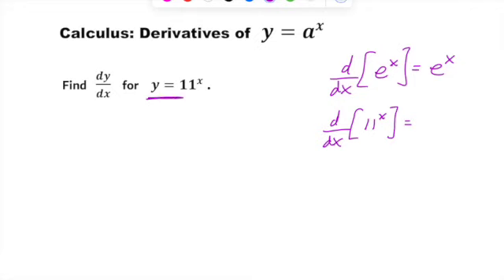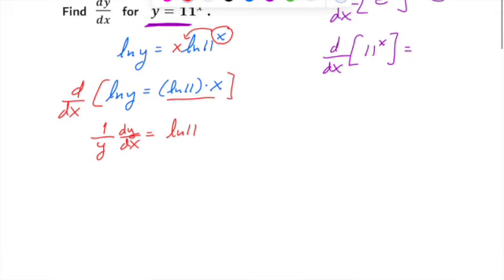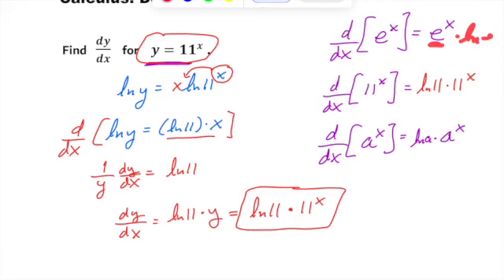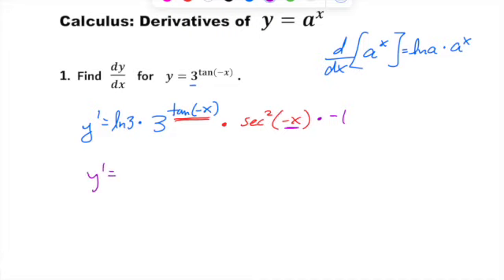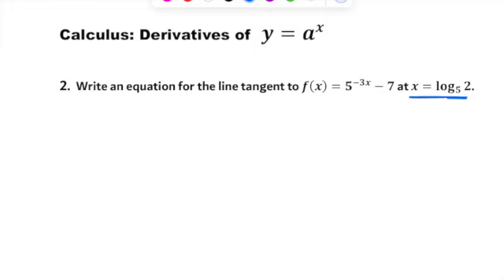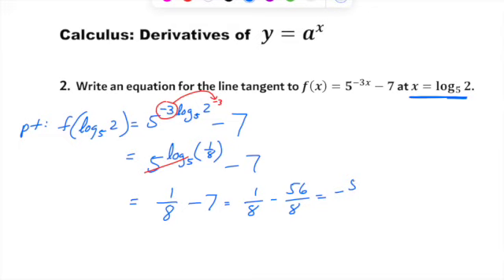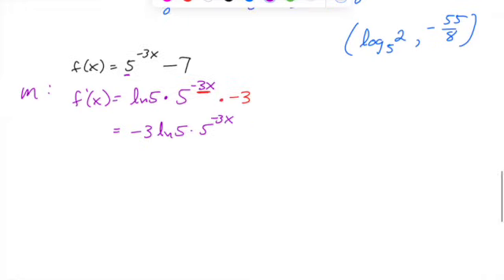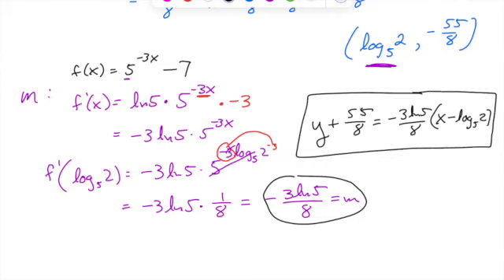Calculus: Derivatives of Exponentials (not base e)!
How to differentiate exponential functions with bases other than e!  Includes 3 examples, using Chain Rule, and writing the equation of a tangent line.